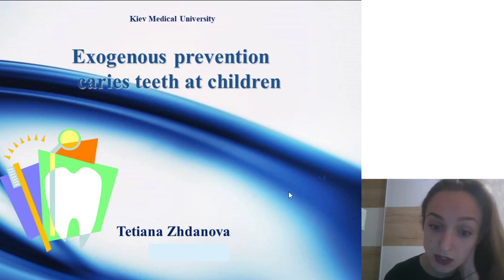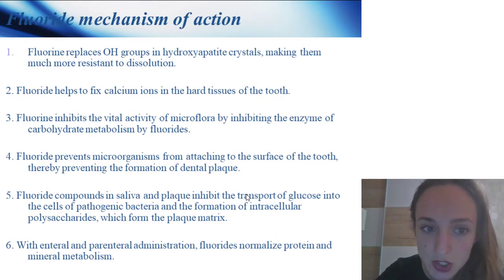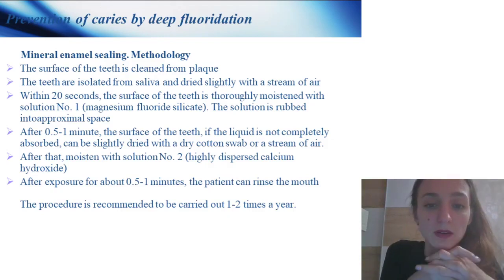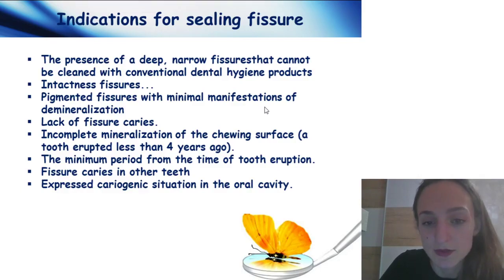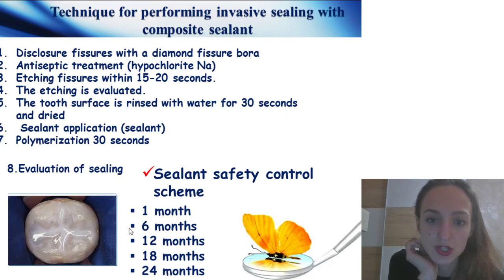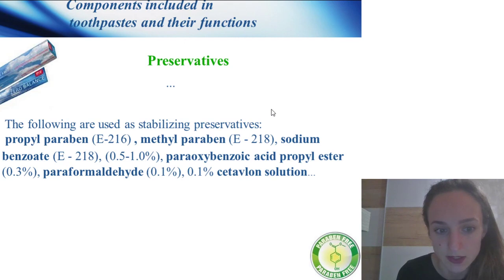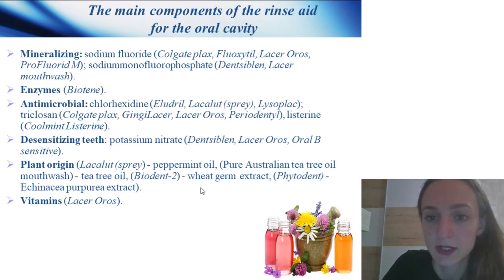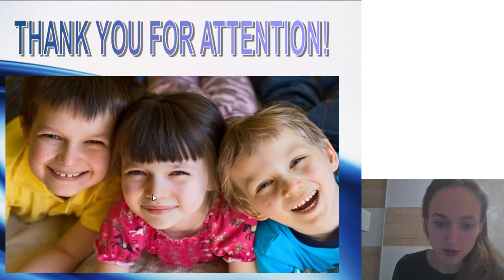Preventive of tooth decay